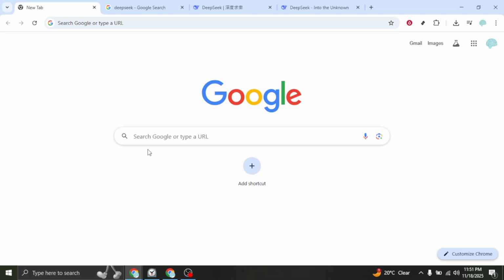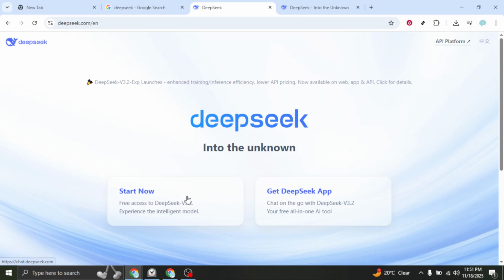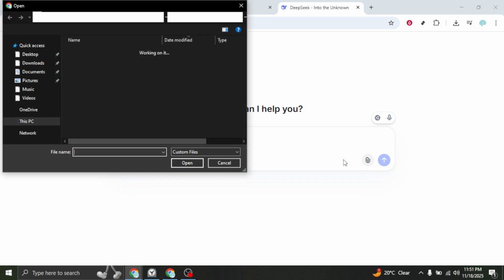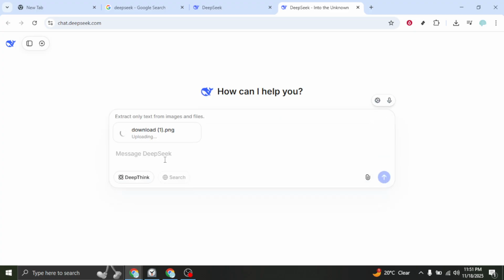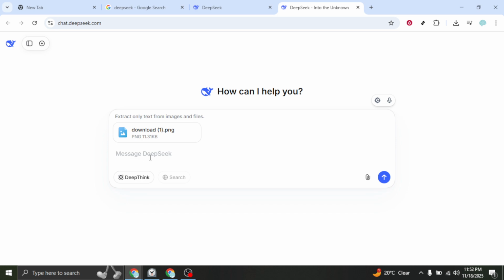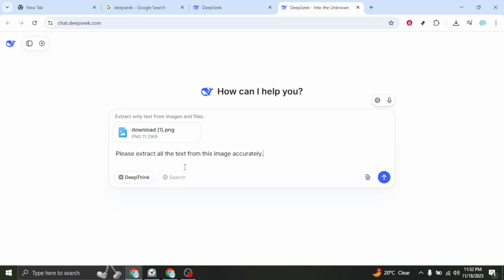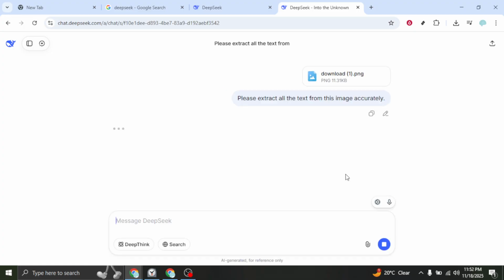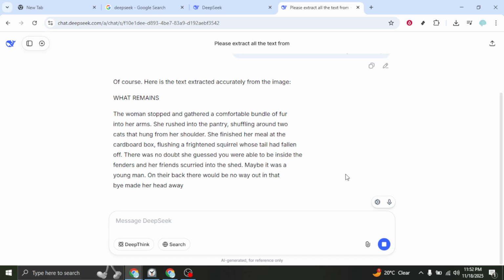How To Extract Text From An Image With DeepSeek AI | No Errors (2025 Update)